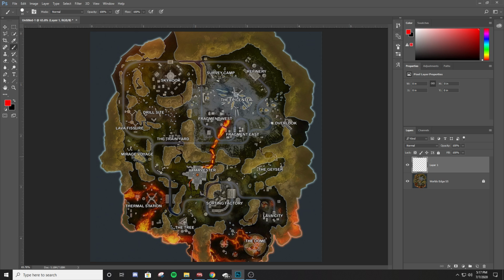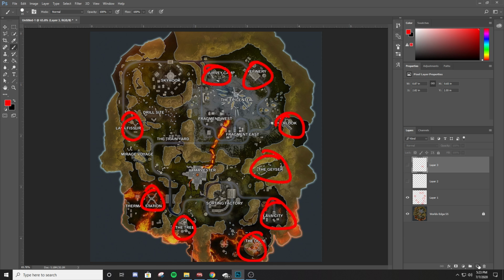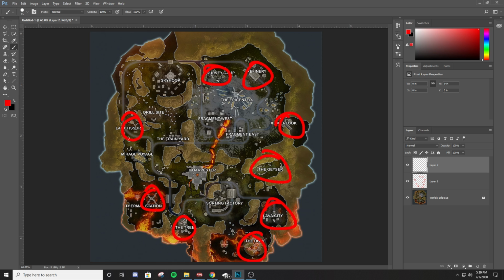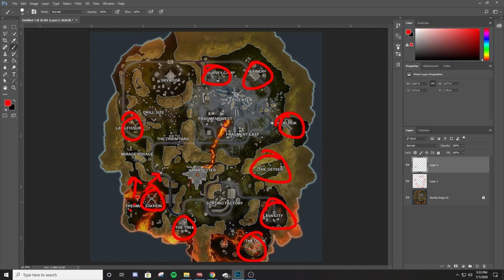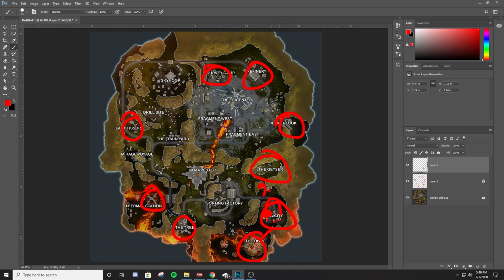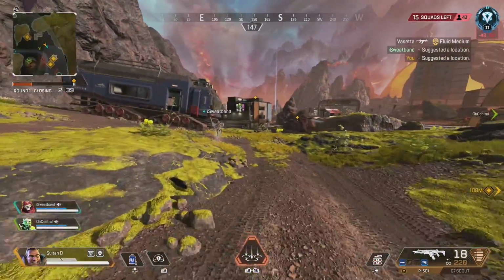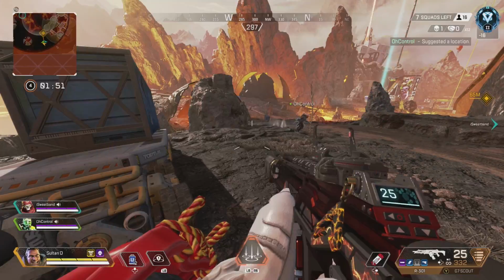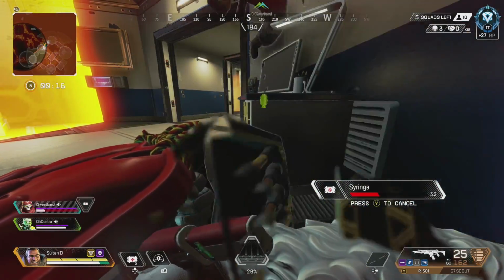Top Landing Locations for Ranked Season 5 in World's Edge Apex Legends! (Gain Consistent RP)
Today we will take a look at some Top Landing Locations for Ranked in Season 5 World's Edge Split 2 in Apex Legends. Once you get into Diamond 3 lobbies in season 5, the game becomes very difficult as of now with everyone trying to get to apex predator early. This video will show you how to gain consistent RP fast in apex legends ranked season 5. On top of these drop locations, I will also show rotations for each drop and how to split up the loot. These ranked tips will help you rank up faster and get you leveled up through diamond rank. Did you enjoy the video?

▶  Epidemic Music: (Intro: Infantry Cushy) (Outro: Its Her Hallmore)